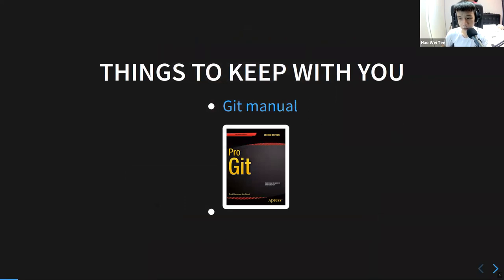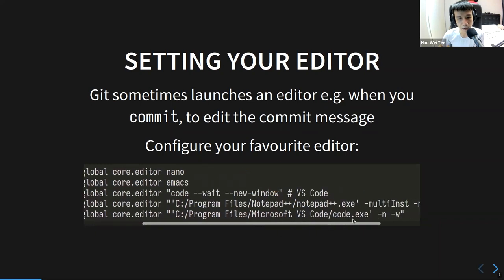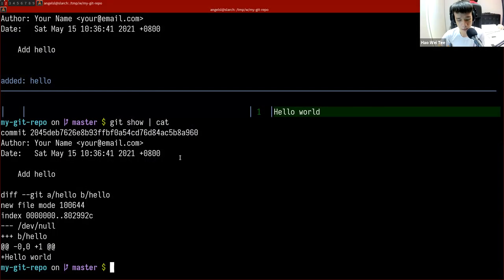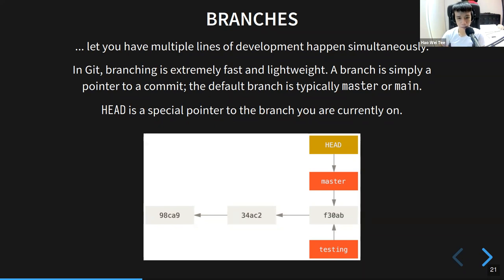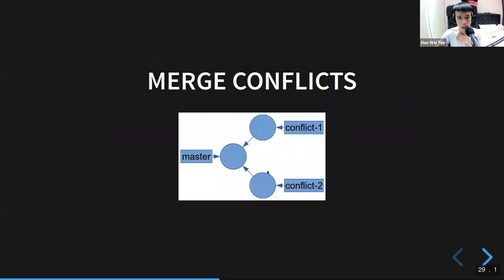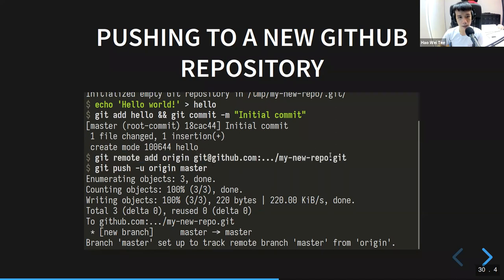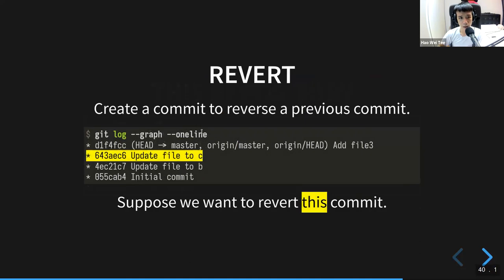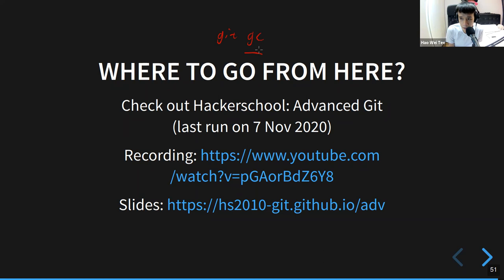Orbital 2021: Git (10am)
15 May 2021

Git is a distributed version-control system for tracking changes in source code during software development. It is designed for coordinating work among programmers, but it can be used to track changes in any set of files.

This workshop was conducted for Orbital 2021.